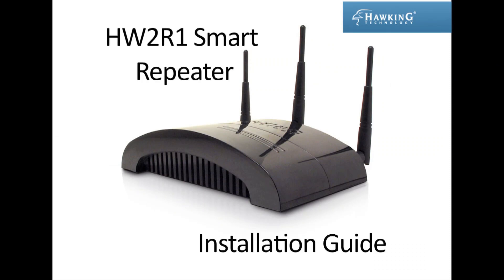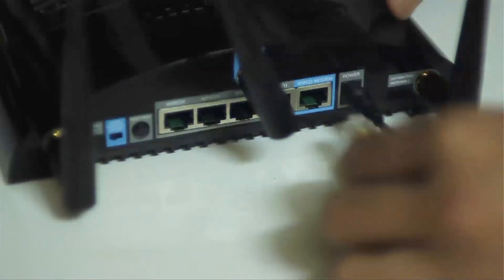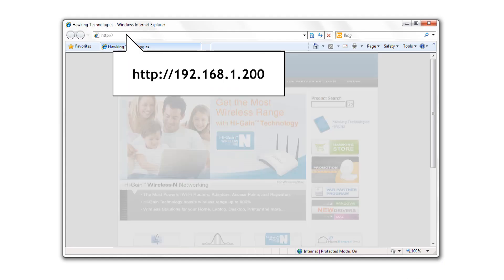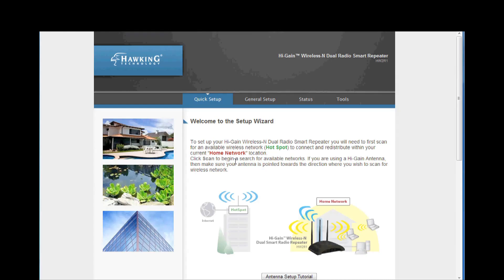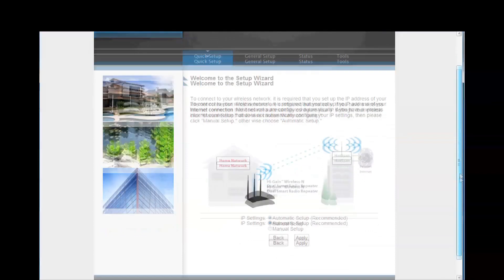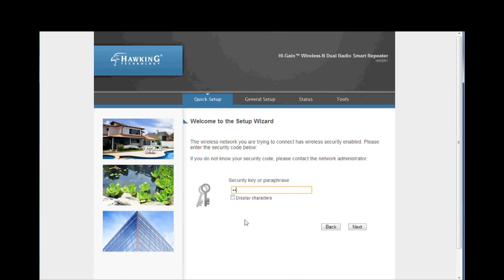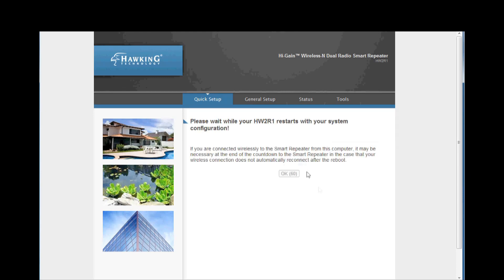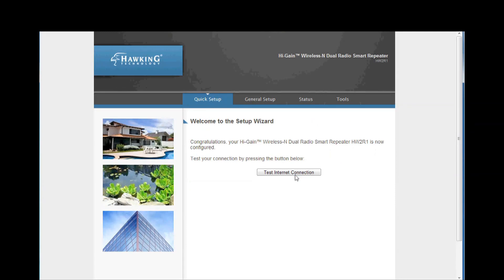[INSTALL] Hawking Tech - HW2R1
Hi-Gain Wireless-N Dual Radio Smart Repeater
HW2R1
Hawking Technologies, Inc.